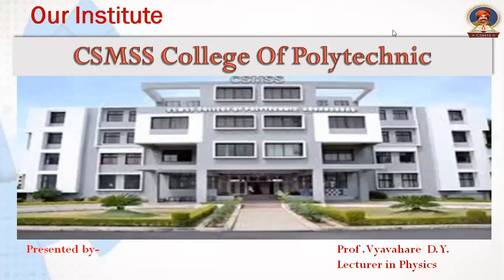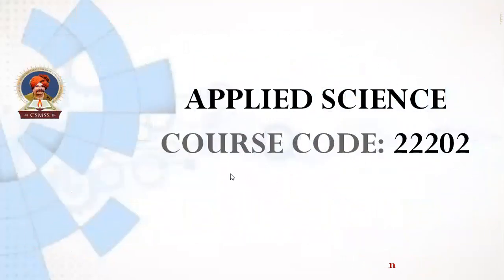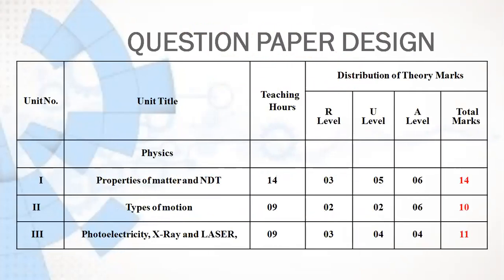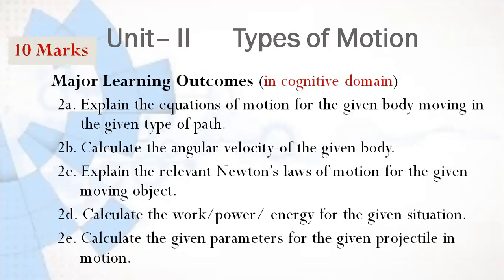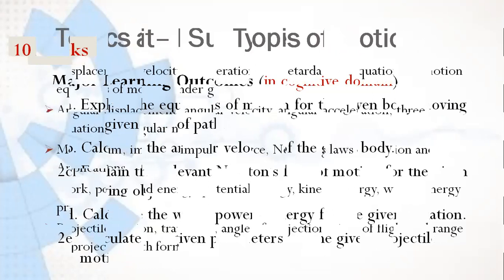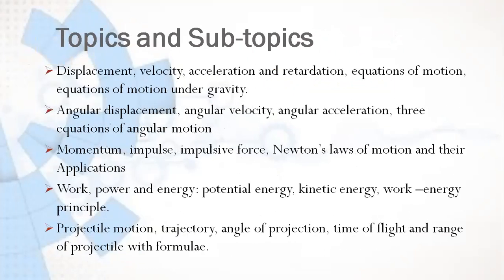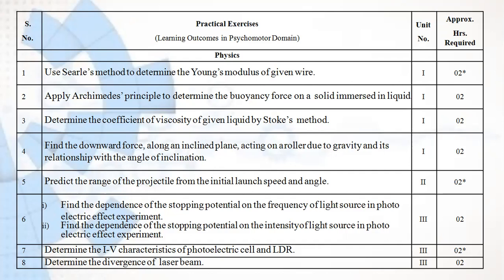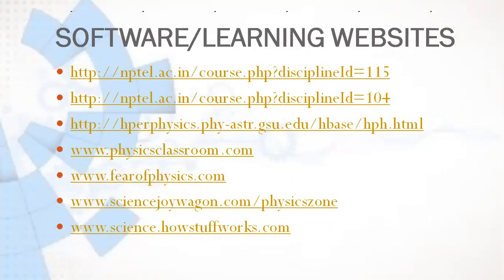MSBTE second semester syllabus Introduction for Applied Science (Physics) (22202)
Introduction on MSBTE syllabus for second semester of civil engineering.